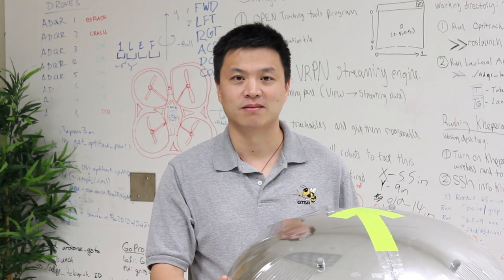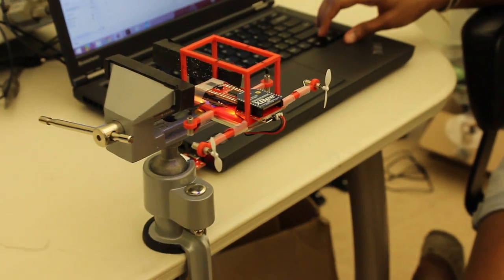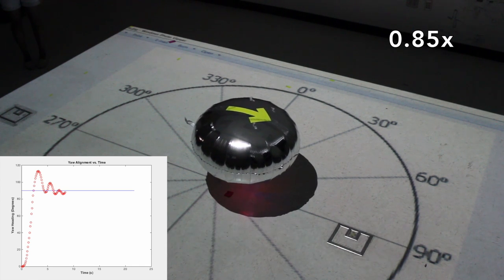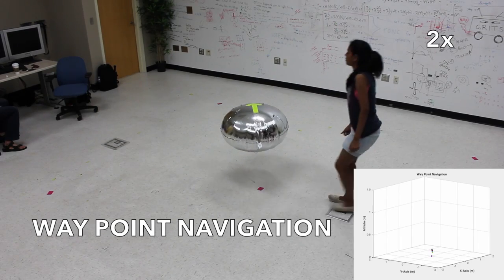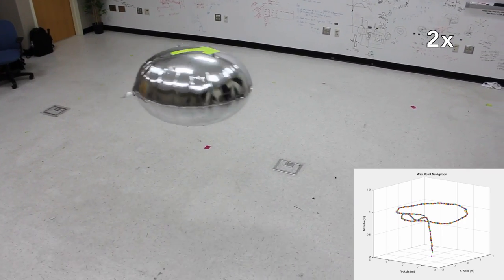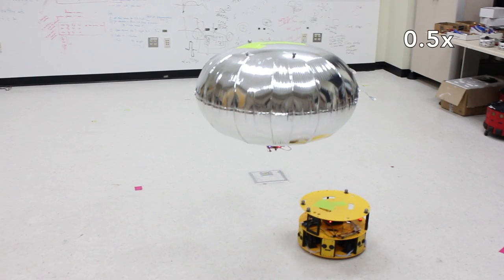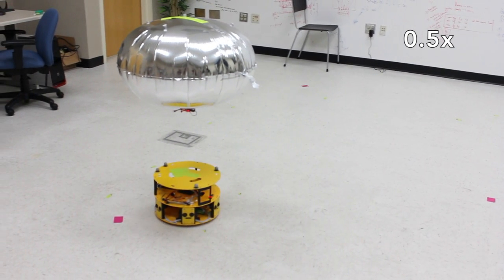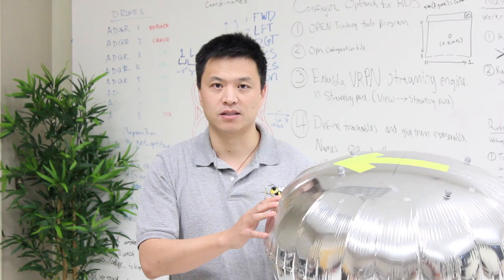Control Theory - Autonomous Blimp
[IEEE CSS Video Clip Contest 2015 Submission] This video portrays the development of a robotic blimp and the application of Control Theory to achieve autonomous motion. This blimp is mainly used to emulate dynamics of underwater vehicles to support lab tests for control, sensing and communication algorithms in ocean environments. The video also demonstrated a broad scope of projects at the Georgia Tech Systems Research Lab (GTSR).

Video Citations:
Videezy.com/members/evangoodell
Videezy.com/members/orangehd